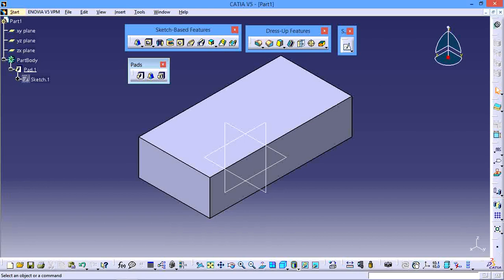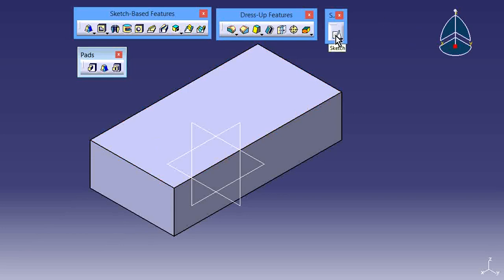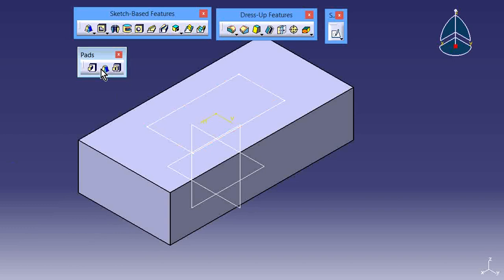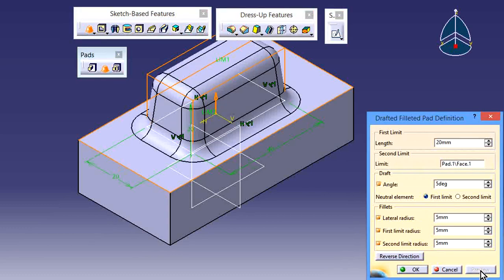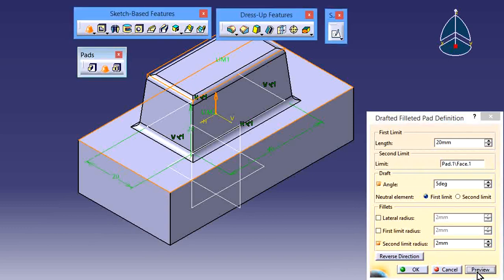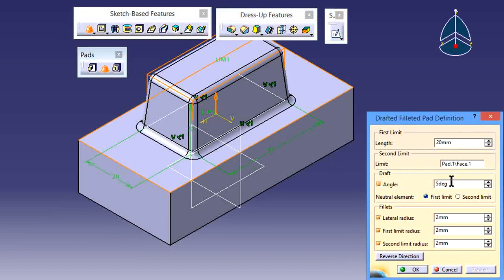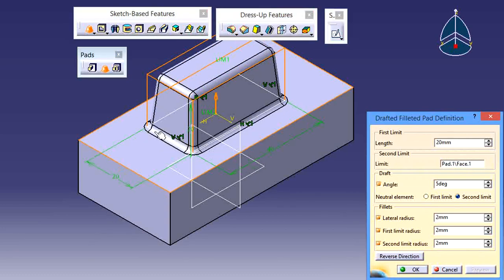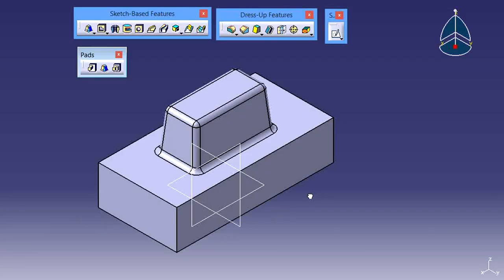Drafted Filleted Pad in CATIA V5 | CATIA Practice | CAD Designs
CATIA Practice Drawings for Biginers , CATIA V5 Table Design, Part Design Practice drawings And CATIA Practice exercises

CATIA Designs For Mechanical Engineers

CATIA V5 Practice Design 1 for beginners | Catia Part modeling | Part Design

My Another Channel on "AutoCAD"